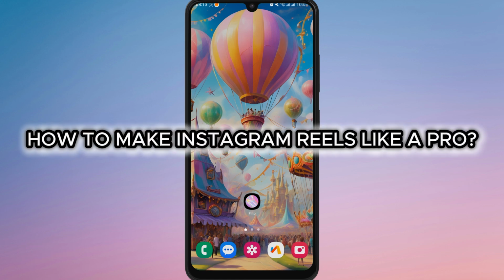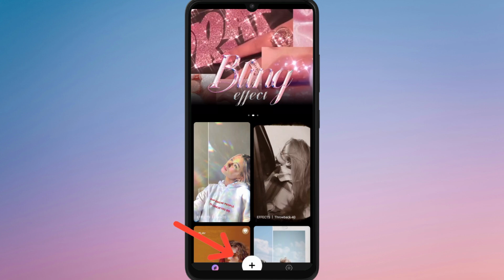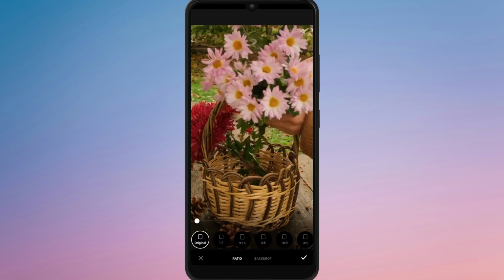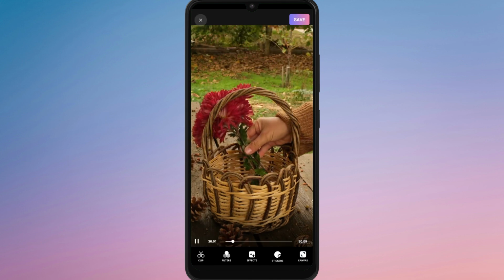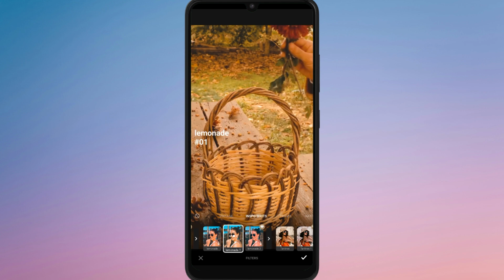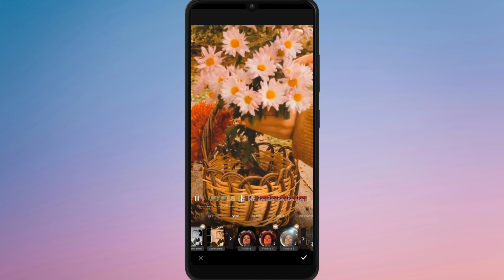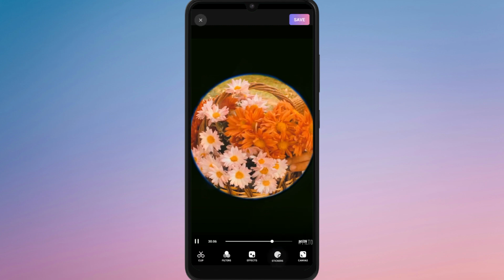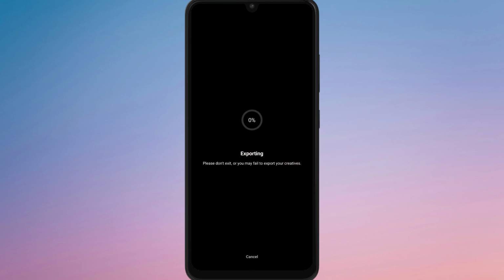How to Make Instagram Reels Using Filto Like Pro 2025?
Want to create stunning Instagram Reels that grab attention and grow your audience? In this step-by-step tutorial, we’ll show you how to make Instagram Reels like a pro using the Filto editing app. Learn how to select the perfect aspect ratio, apply trendy filters and effects, add fun stickers and overlays, and include catchy text and captions to make your Reels stand out. You’ll also discover how to add music from Filto’s library or upload your own to match your video’s vibe perfectly.

Whether you’re a beginner or want to improve your editing skills, this guide covers all the essential tips and tricks to create professional-quality Reels quickly and easily. Perfect for TikTok, Instagram, or any social media platform where vertical videos rule!

Drop your questions or requests in the comments below!